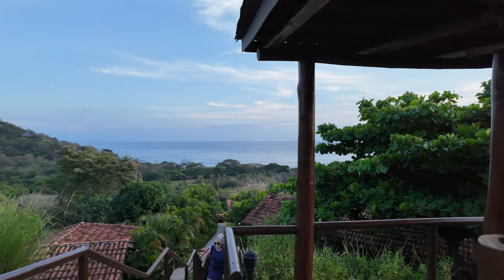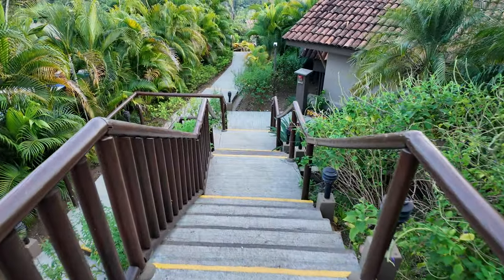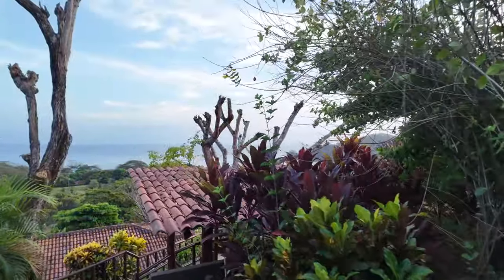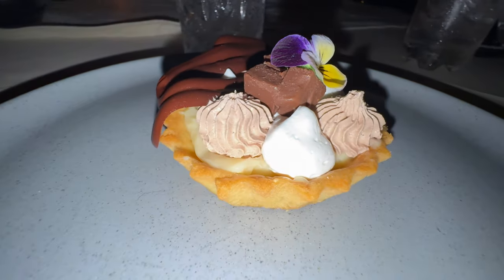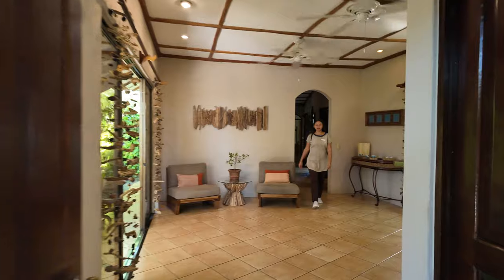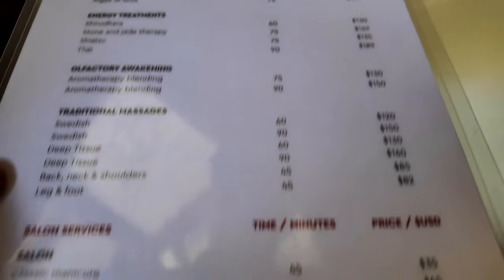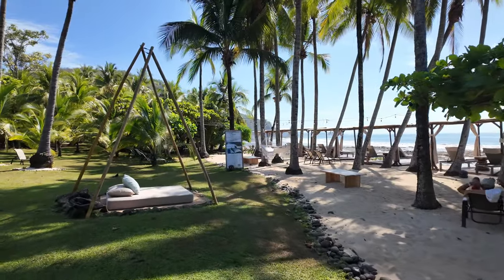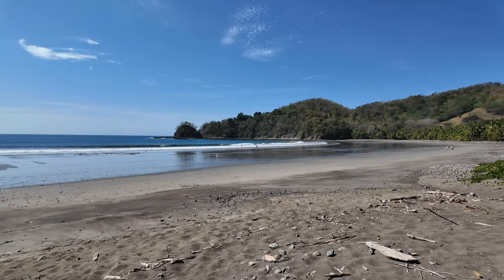Costa Rica Marriott Hotel Punta Islita Hotel Review 2024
In this tour of the Punta Islita hotel by Marriott Autograph Collection we explore the beautiful property. I stayed here one night and enjoyed a villa with a beautiful view of Playa Islita, had great food for dinner and breakfast. Saw Howler Monkeys, and beautiful parrots. Also went down to the beach club called Auro right there on Playa Islita. I certainly recommend this property. The hotel is just south of Samara Costa Rica in Guanacaste.